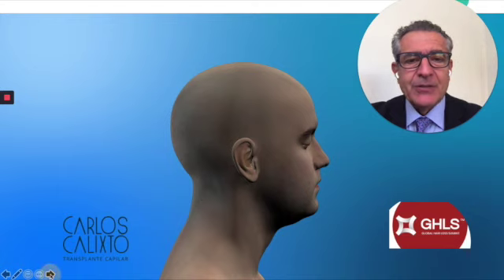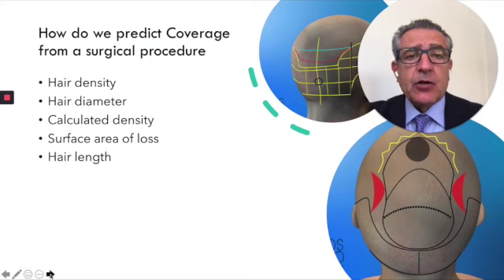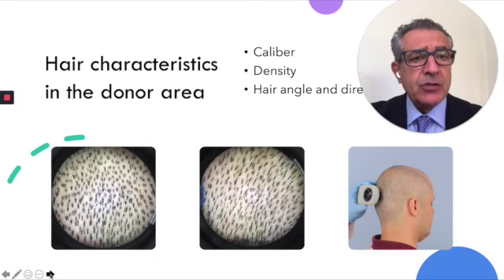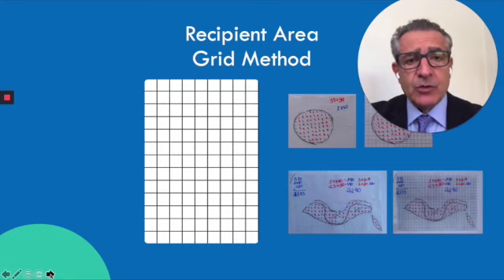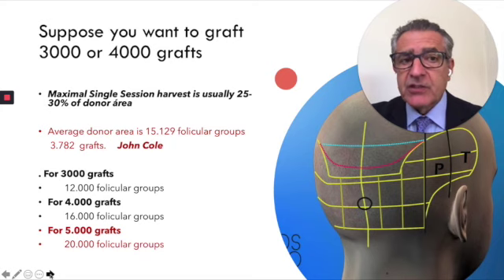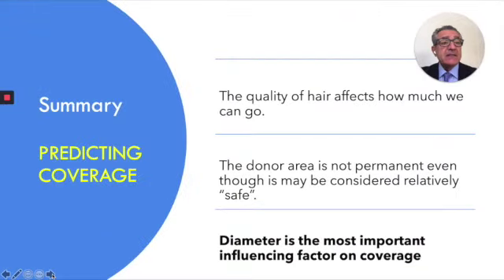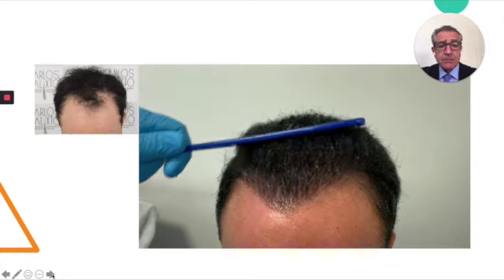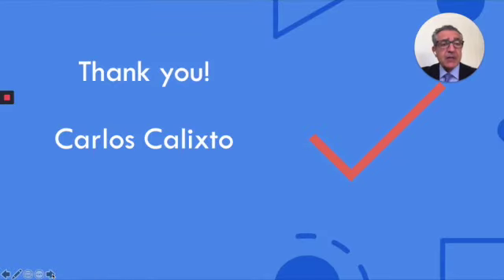Equilíbrio área doadora e receptora no transplante capilar | Dr. Calixto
Experiência de mais de 30 anos em transplante capilar. Realizei mais de 3000 cirurgias de transplante capilar. Utilizo todas as técnicas no transplante capilar como, FUT, Mista e FUE, que é a técnica que mais utilizo e sou convidado para dar aulas e demonstrações cirúrgicas ao redor do mundo.

Ficou com alguma dúvida? Comente aqui embaixo

Dr. Calixto CRM-GO 5954 e CRM-DF 12968 - RQE-4813

O Dr. Carlos Alberto Calixto é especialista em cirurgia plástica com vasta experiência em implante capilar. Devido ao seu reconhecimento nacional e internacional, possui diversas participações em cursos e palestras pelo mundo para instruir outros profissionais que desejam aprender a sua técnica de implante capilar.

Membro da ISHRS- Sociedade internacional de Cirurgia da Restauração Capilar e da Sociedade Brasileira de Cirurgia Plástica, além do WFI- World FUE Institute e FUE-Europe. Foi presidente da Sociedade Brasileira de Cirurgia Plástica-Regional Goiás Biênio-2005/2007 e 2010/2011 e autor de mais de 20 trabalhos publicados no Brasil e no exterior – sendo doze em co-autoria com o professor Ivo Pitanguy. Além de centenas de palestras em nível nacional e internacional. Ex-professor da disciplina de Cirurgia Plástica da UFG-GO e Mestre pela UNIFESP (Universidade Federal de São Paulo)

Me sigam no Instagram!

Me sigam no Facebook:
Implante/Transplante Capilar Dr.Calixto | Facebook